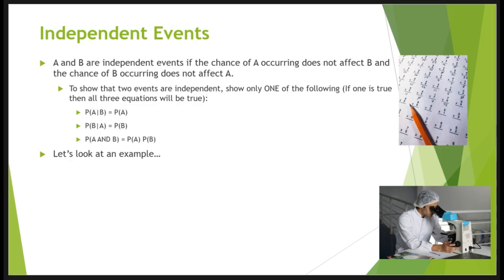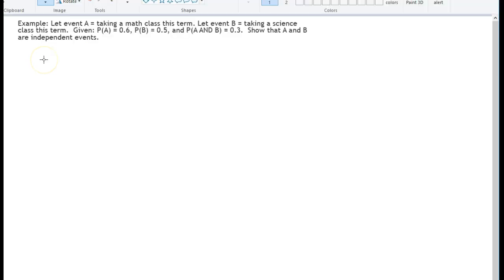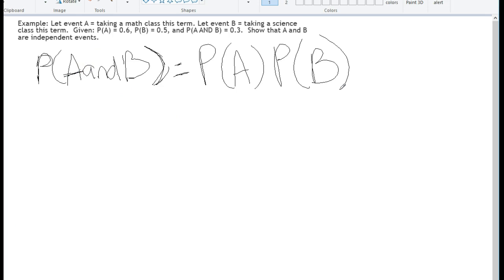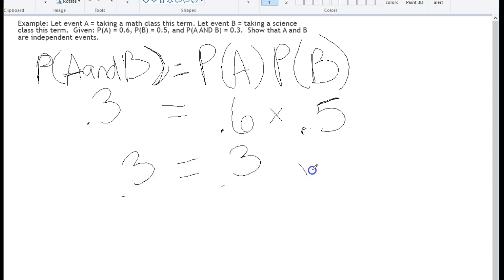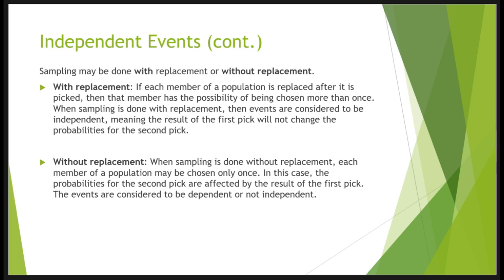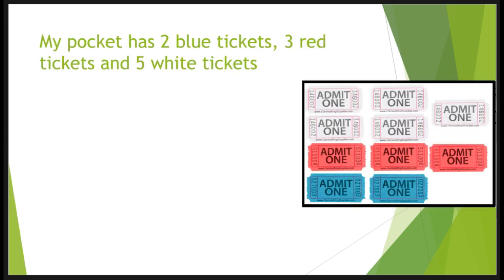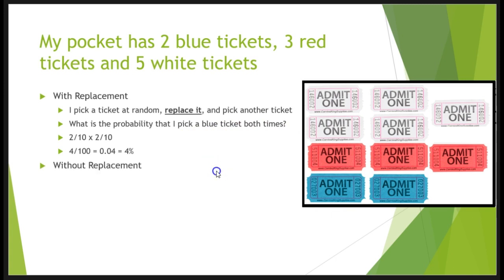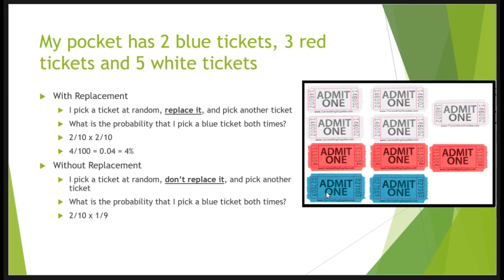Ch 3 Probability Topics Lecture #4